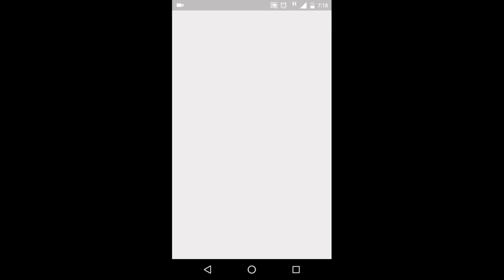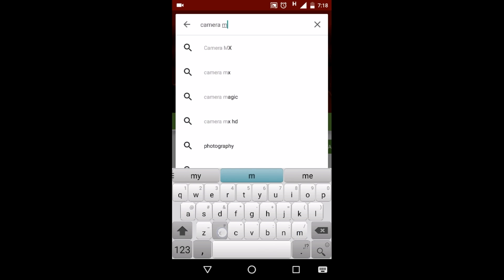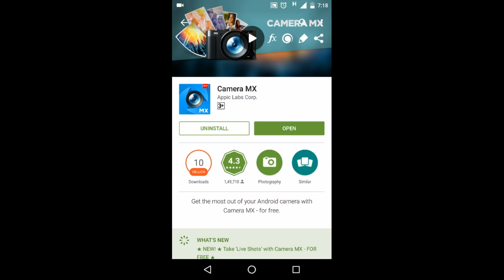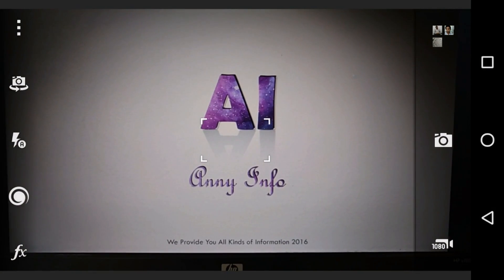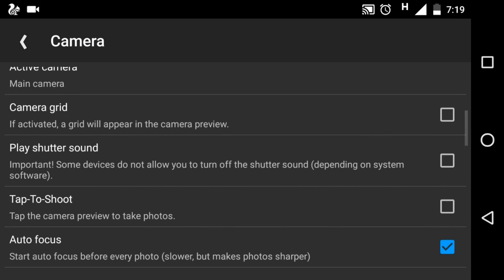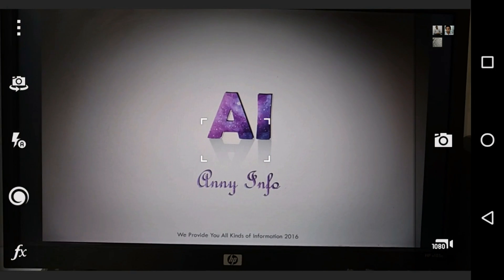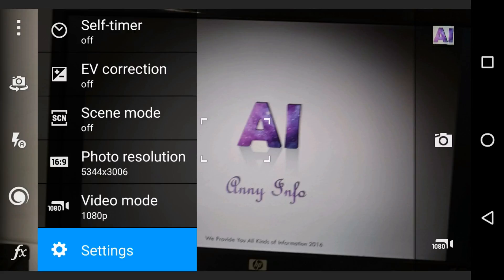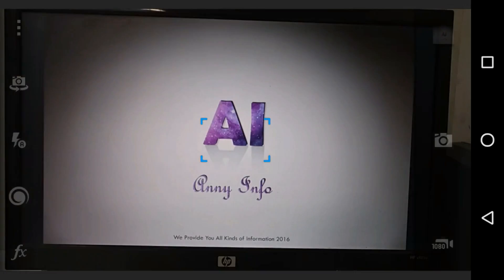How to Turn off All Moto Camera Shutter Sound After Marshmallow(No Root)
Today i am come back with new trick how to disable shutter sound of your Moto E, Moto G, Moto G 2, Moto G 3, Moto G Turbo, Moto X, Moto X Play and all Motorola Smartphone.